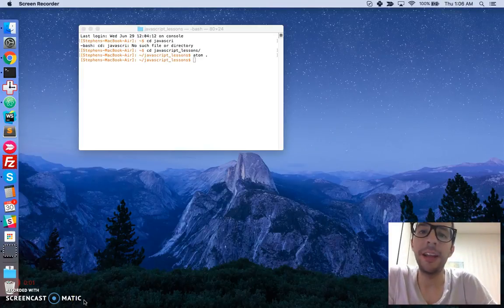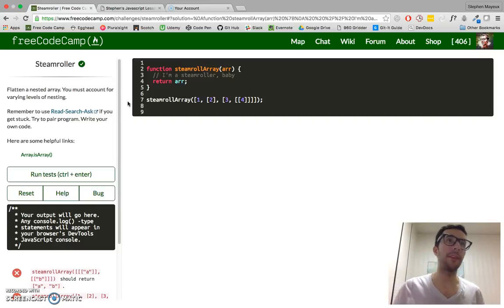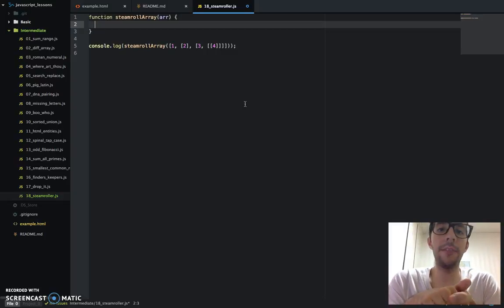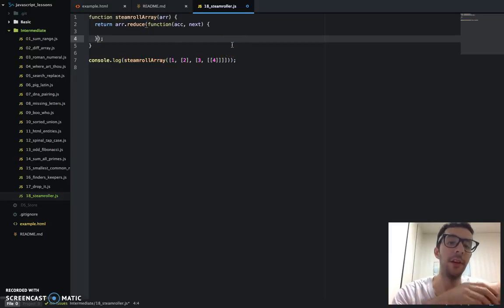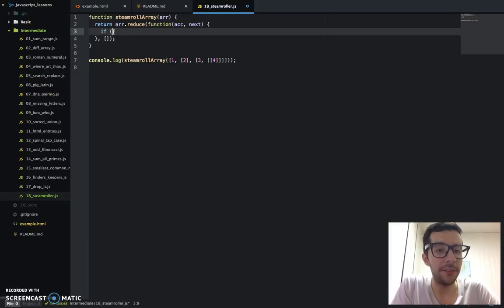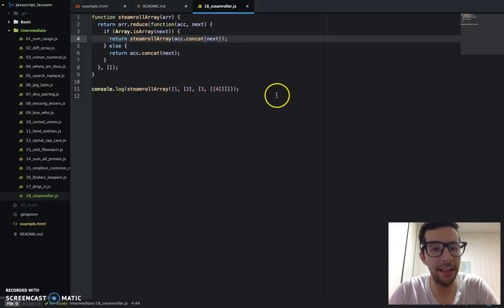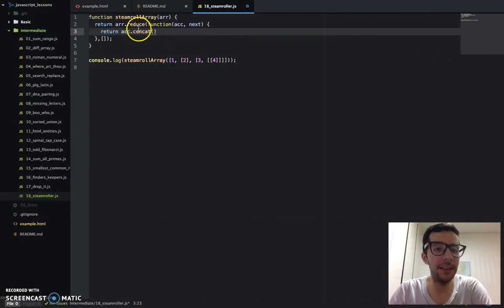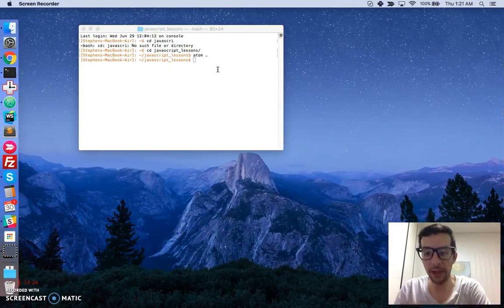Steamroller -- JavaScript -- Free Code Camp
**Steamroller** -- Flatten a nested array using `reduce()` and recursion. 2 solutions available!